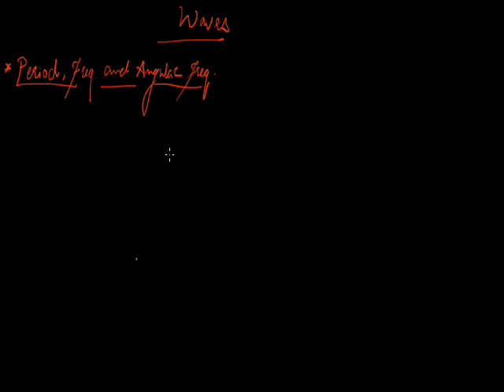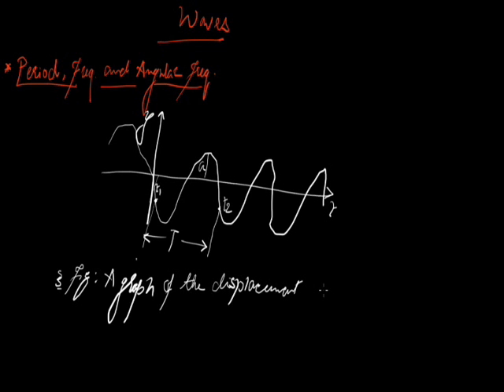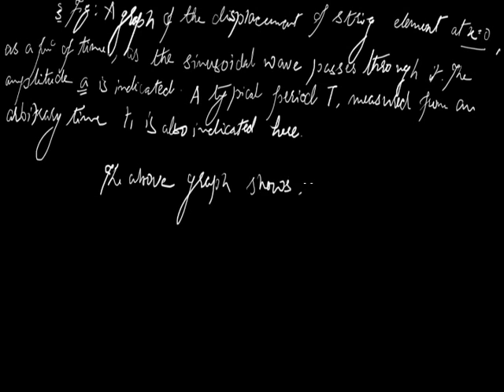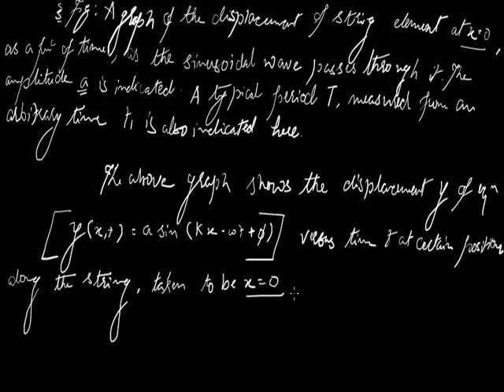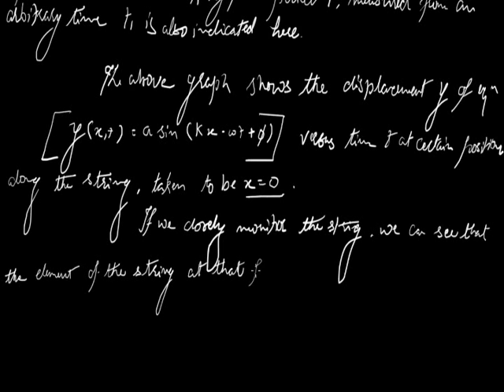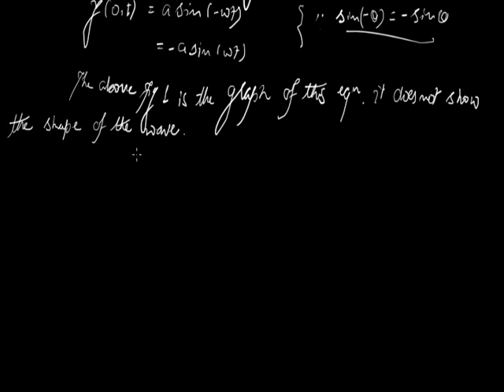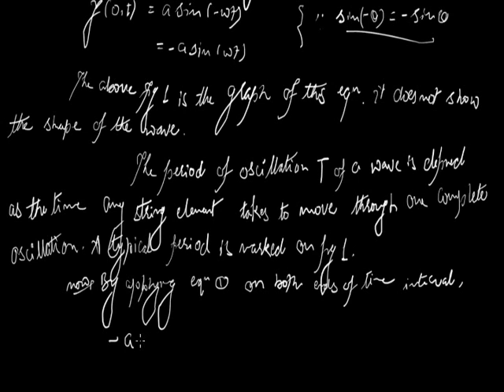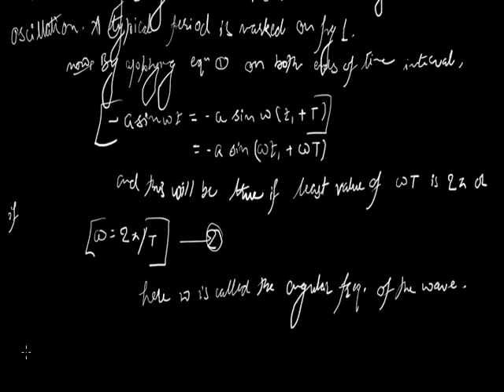Waves 007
Waves,Angular Frequency and Frequency grade xi